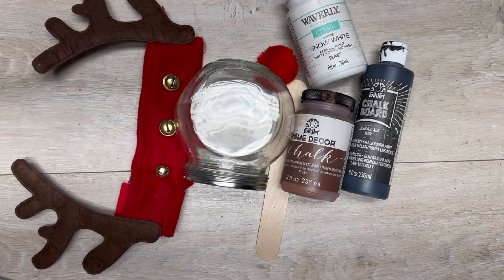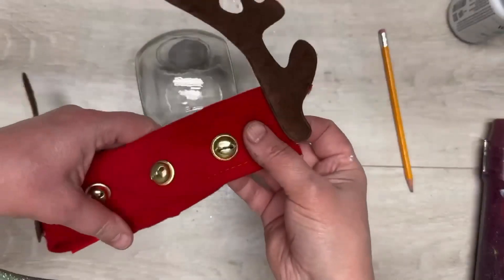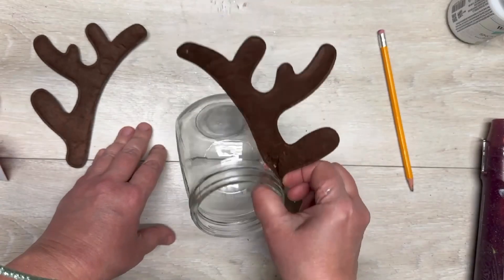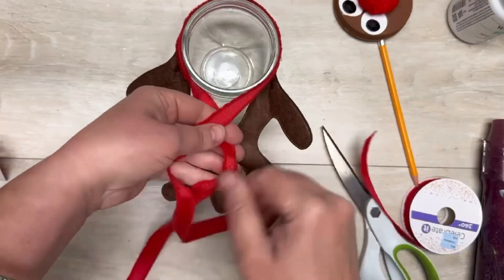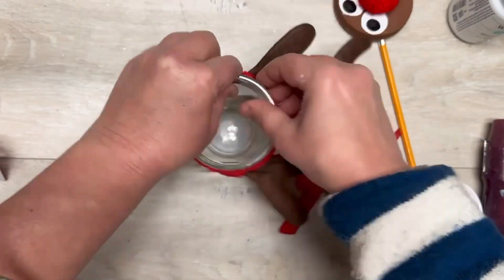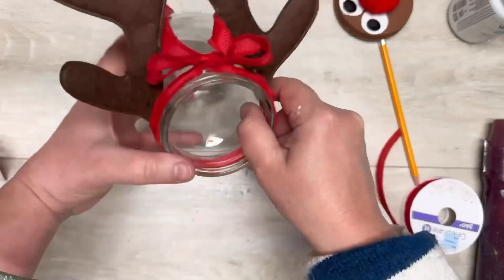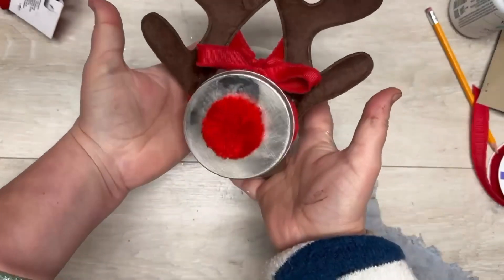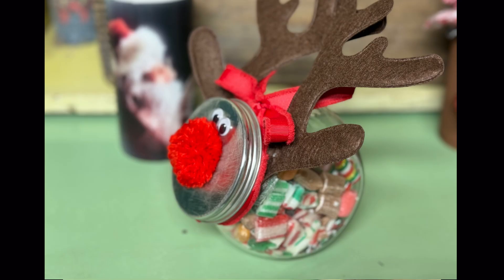Can we turn around this Dollar Tree Rudolph Candy Jar FLOP?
Can we turn around this Dollar Tree Rudolph Candy Jar FLOP? I was so hopeful for this Candy Jar Rudolph! Not all projects can be a success…But, there is a good idea in there…it just took me three times to get close 🤣
Anyhoo…it’s a fun project and honestly, I kinda like how it turned out…and it makes my babies smile so there’s that 😊